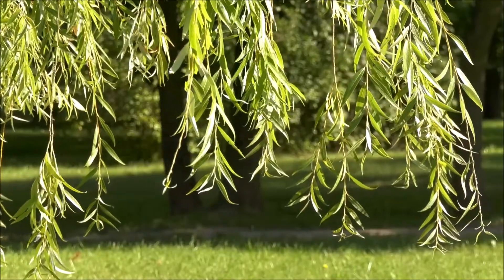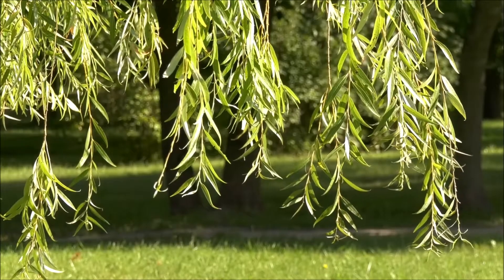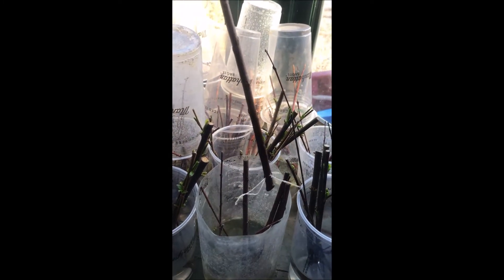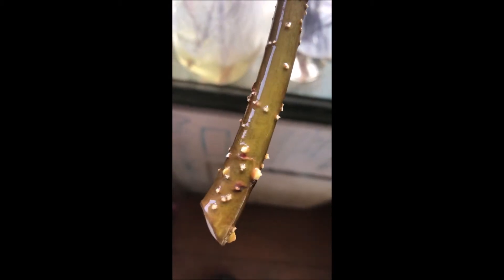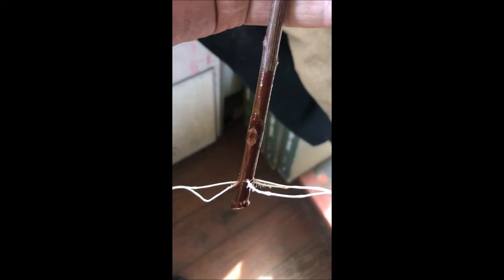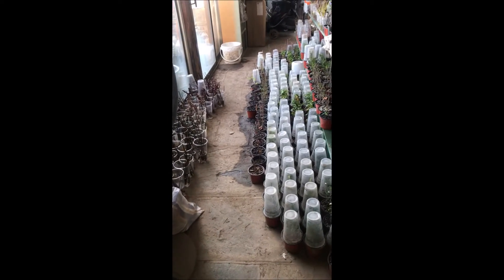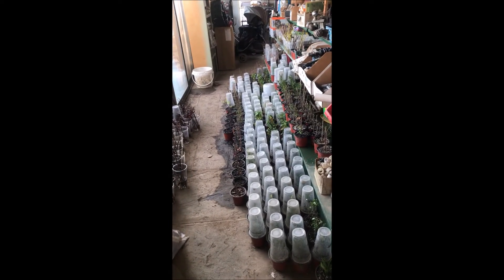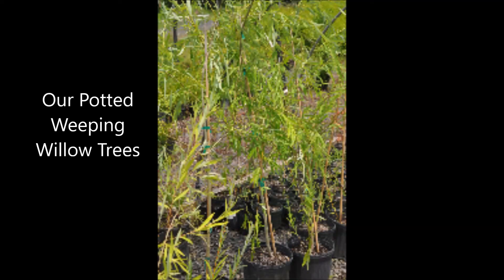Hard to Fail Growing Trees Weeping Willows How we start them at Highland Hill Farm